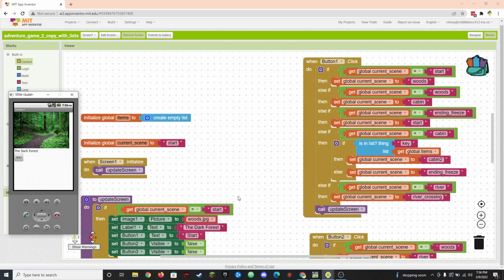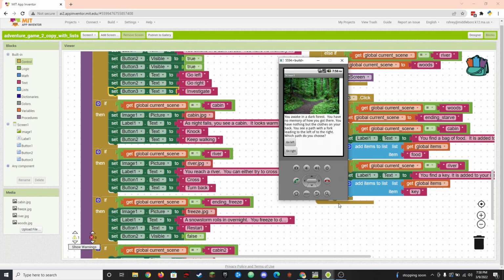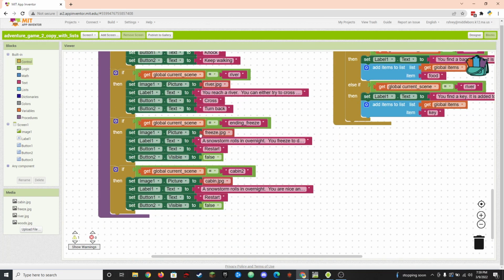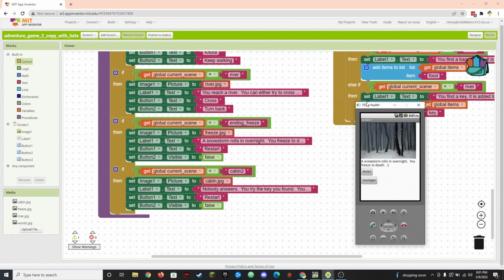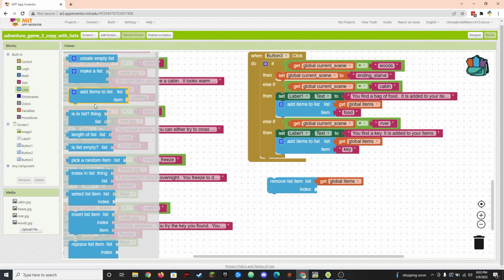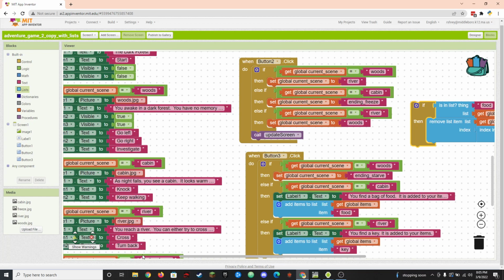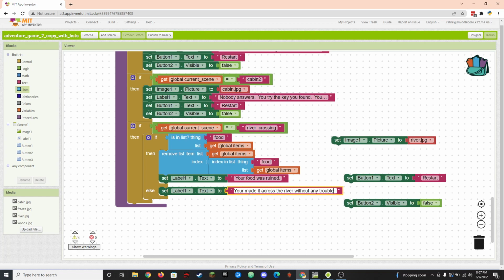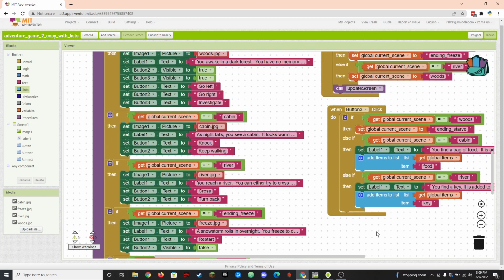App Inventor - Adding Lists to Adventure Game